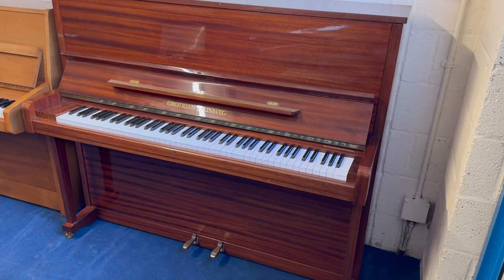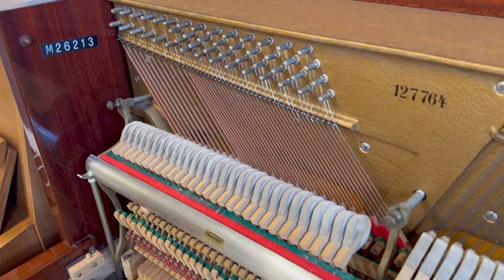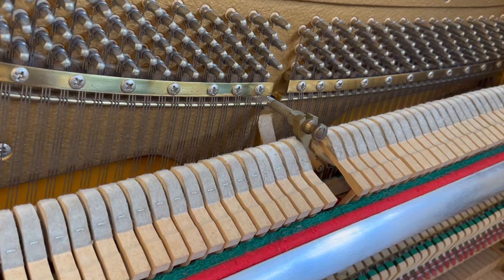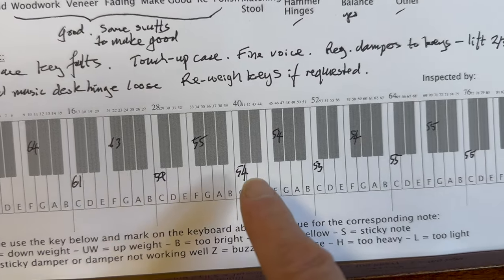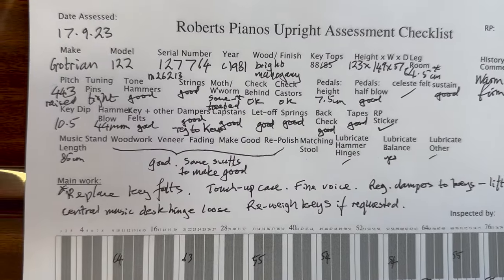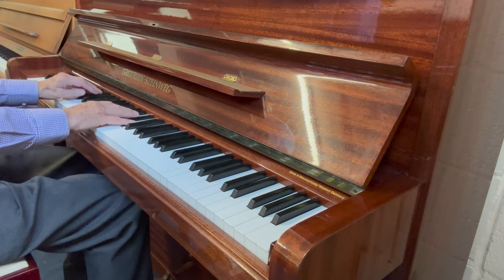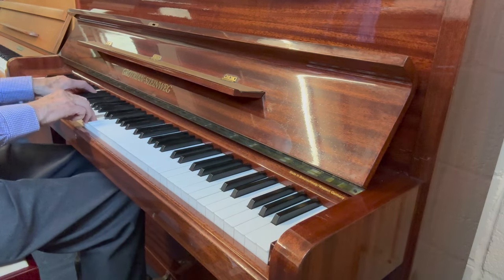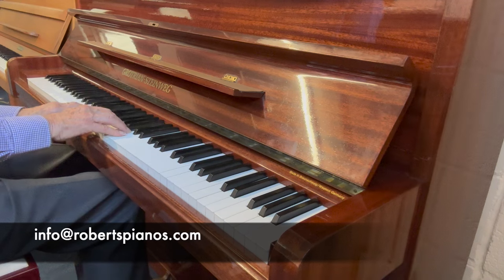Grotrian Steinweg upright piano c1981 in bright mahogany; highly recommended.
Grotrian Steinweg was formed by Henry Steinway before he left for the USA. In 1856, Friedrich Grotrian became a partner. Their upright pianos are as good as any of the top manufacturers such as Steinway, Bosendorder or Bechstein.